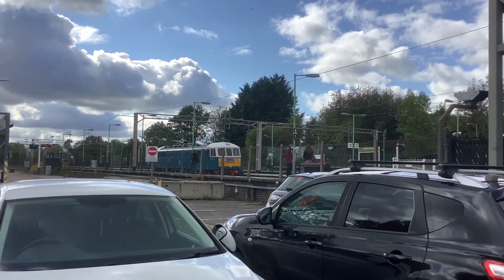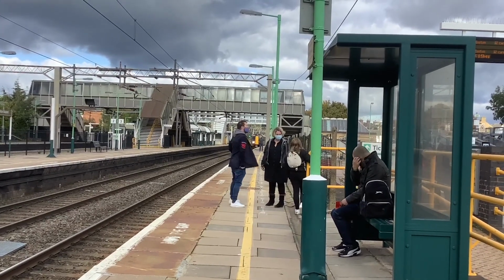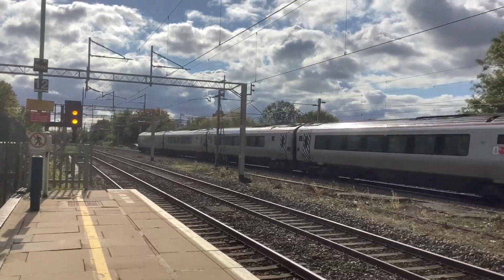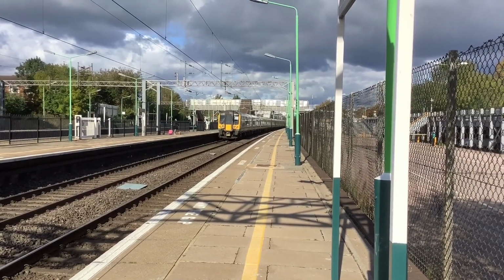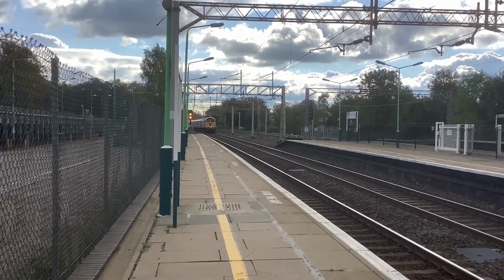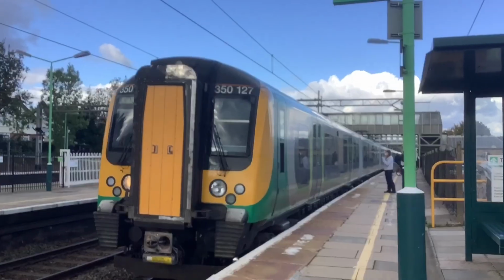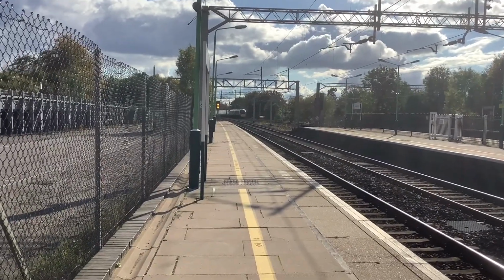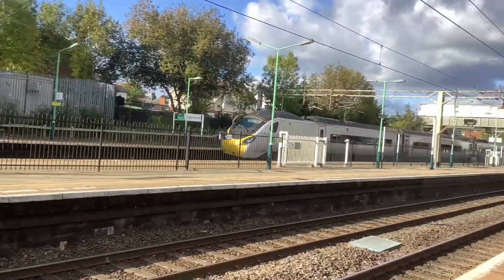Trains at Leighton Buzzard WCML 11/10/2020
In this video I went trainspotting at Leighton Buzzard on the West Coast Mainline. I saw services by Avanti West Coast, Direct Rail Services, GBRF, London Northwestern Railway and West Coast Railways.